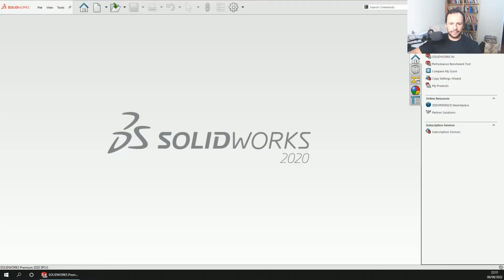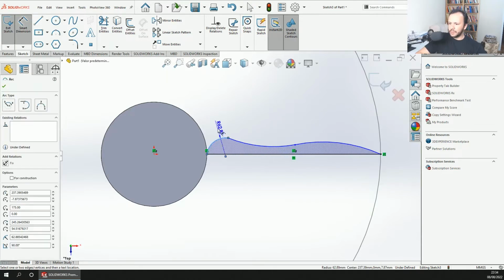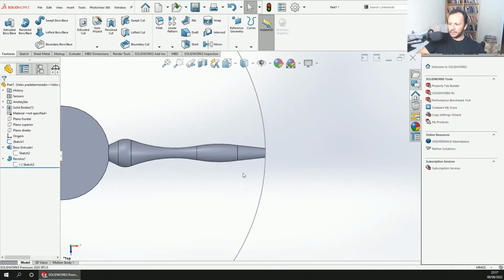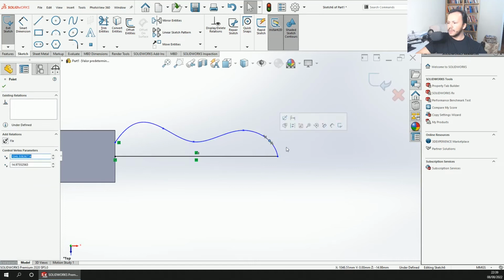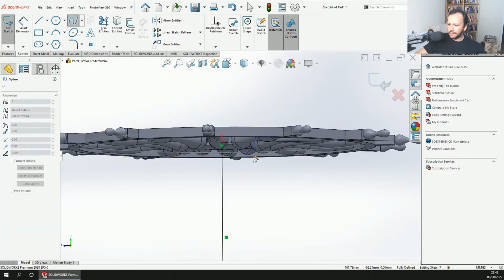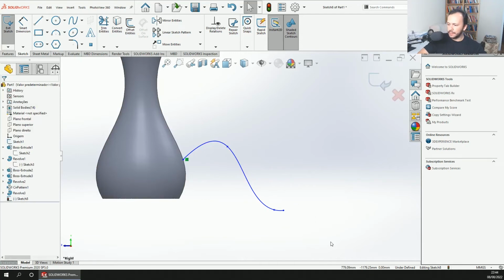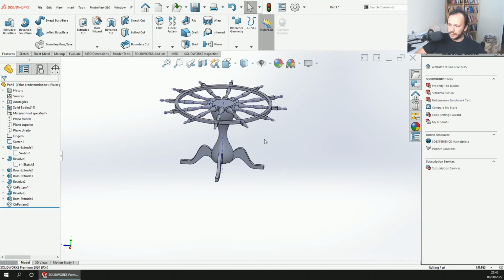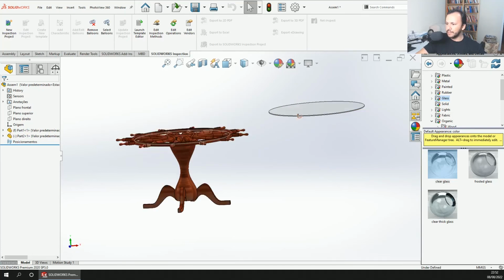How to Make a Ship Steering Table in SolidWorks Step By Step